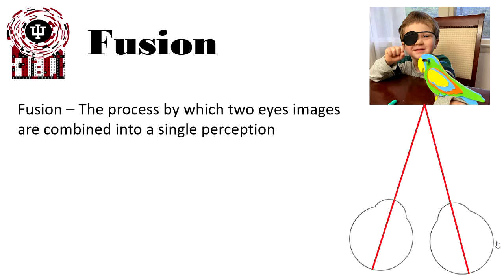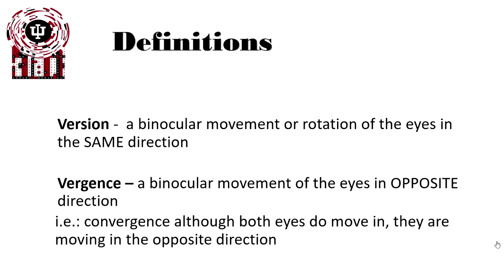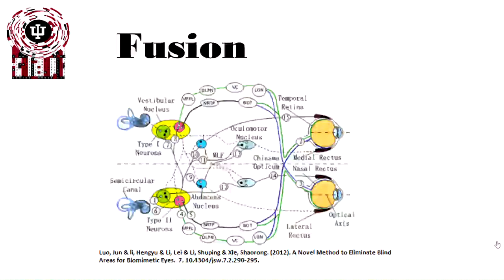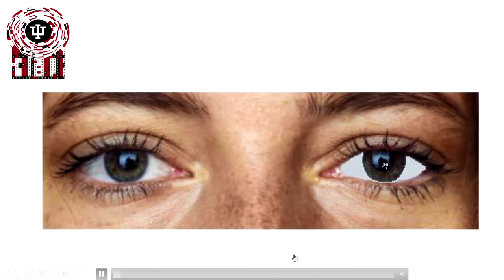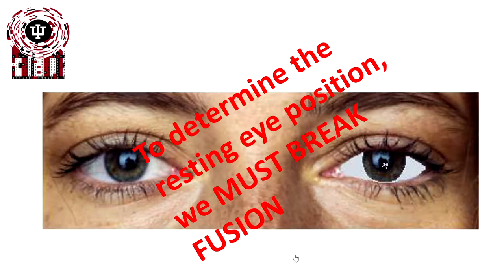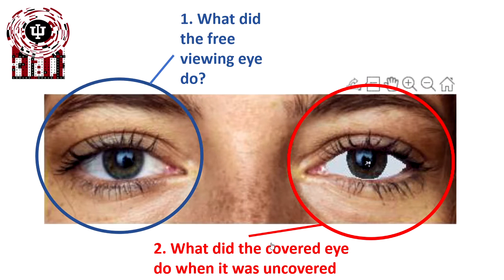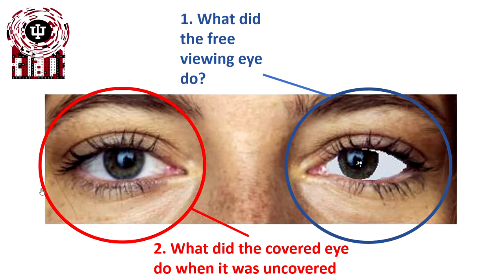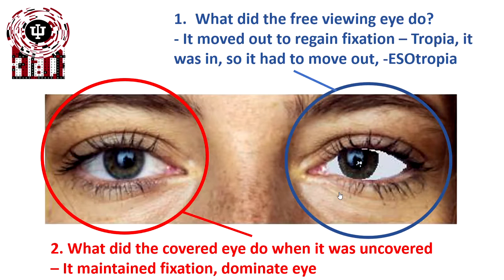Cover test principles 2020, 2 58 19 pm Source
Understand the CORE principle of cover test to detect alignment errors.